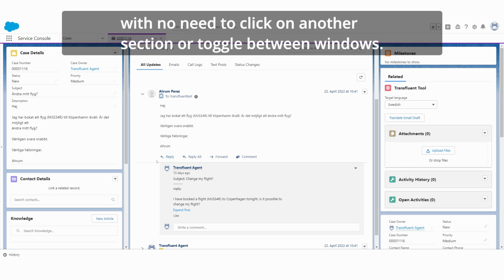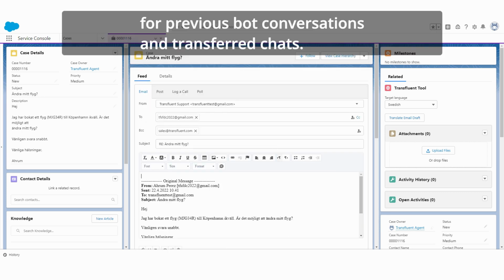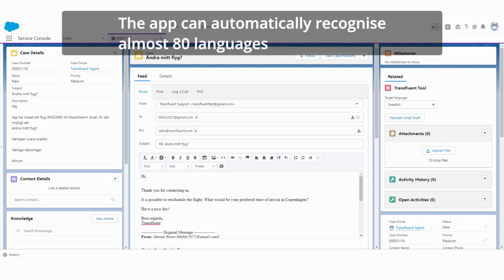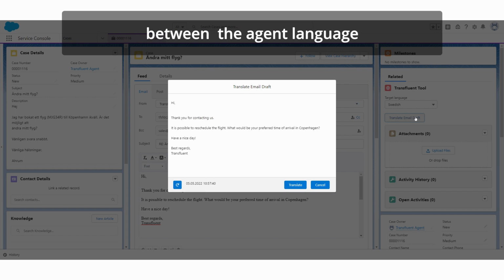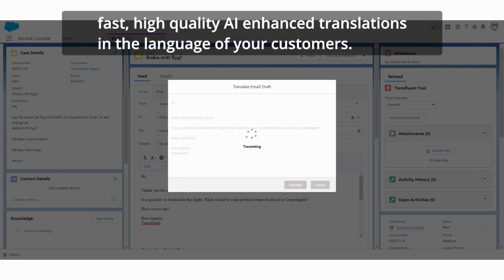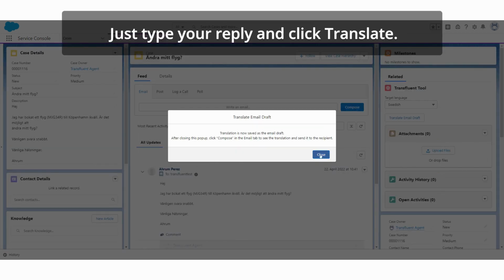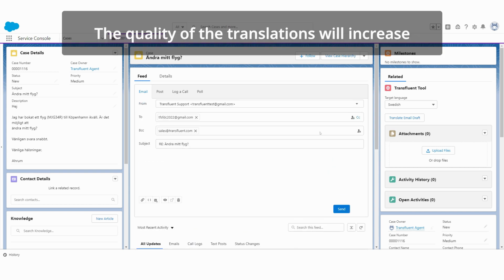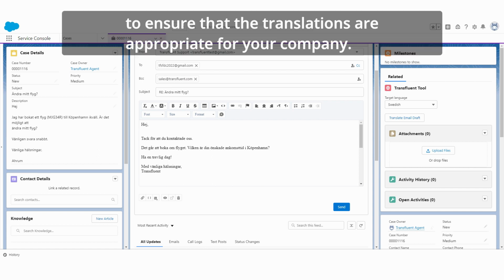Multilingual Cases/ Email - Fluentic for Salesforce Service Cloud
Make your Salesforce Service Cloud multilingual with Fluentic’s AI-enhanced translation application. The app can automatically recognise almost 80 languages, and then translate in an instant between the agent and the customer's language.

Your agents can easily reply to your customers using their own language, and the Fluentic app will create fast, high-quality, AI-enhanced translations in the native language of your customers.

The quality of the translations will increase the more you use the app, and you can incorporate your own terminology and tone of voice into the system to ensure that the translations are appropriate for your company.